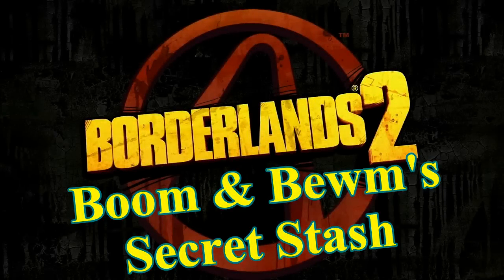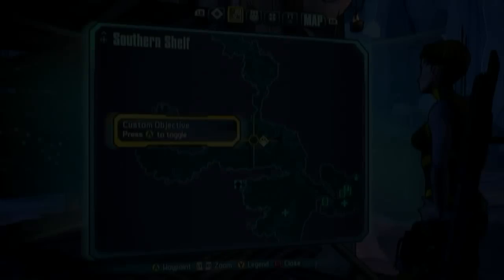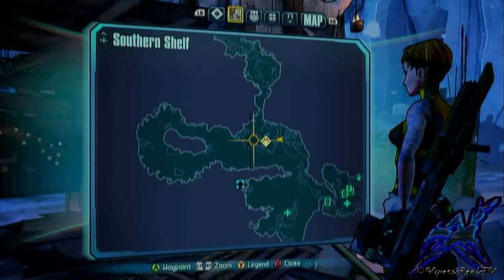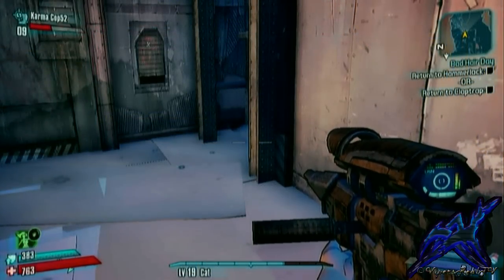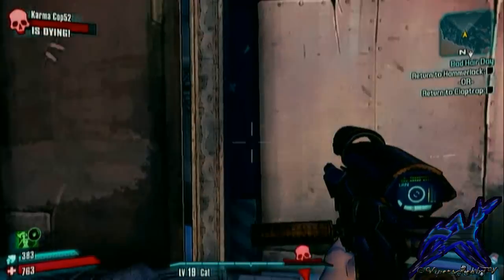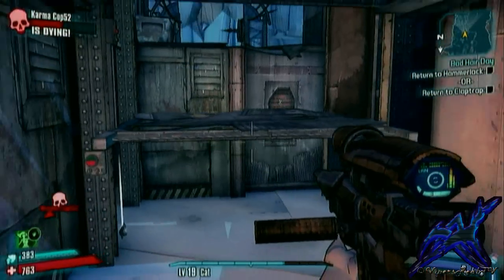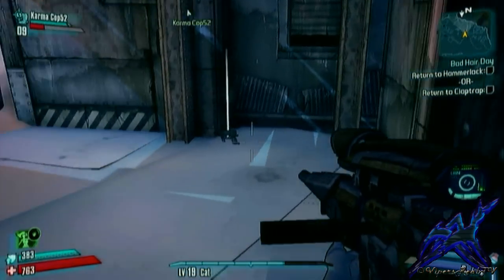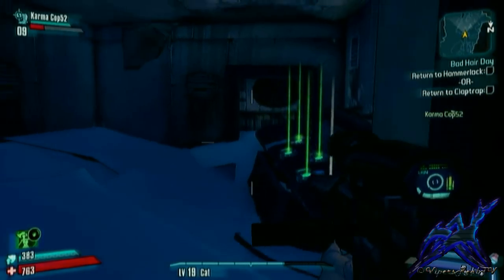BORDERLANDS 2: Boom And Bewm's Secret Stash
This Clip will show you were you can find a Secret Stash in the Southern Shelf area of Borderlands 2.  This is the same area where you have to defeat Boom and Bewm, in order to advance in the main story of the game.